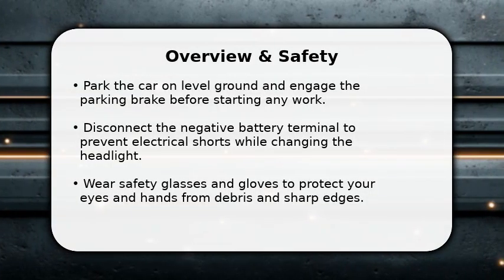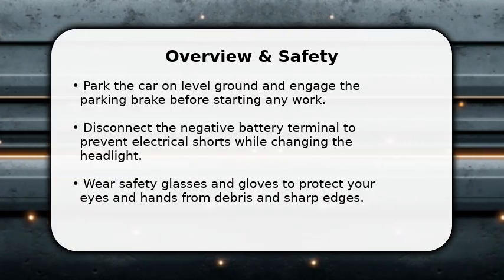How to Change 2015 Dodge Dart Headlight (easy Method)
How to Change 2015 Dodge Dart Headlight (easy Method) | 🔒 Surfshark VPN Deal — Stay private and secure. $1.99/mo + 3 Months Free ▸

Learn the easy method to change your headlight on a 2015 Dodge Dart. This step-by-step guide covers essential tools and techniques required for replacing car lights, ensuring safety and efficiency.

change headlight, replace light bulb, Dodge Dart, 2015 model year, car maintenance, headlamp replacement guide, DIY auto repair